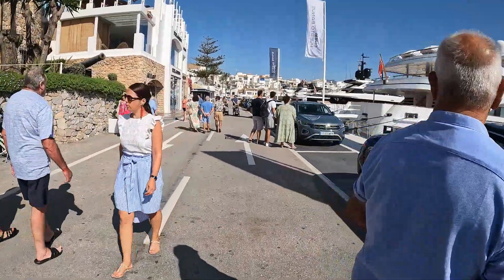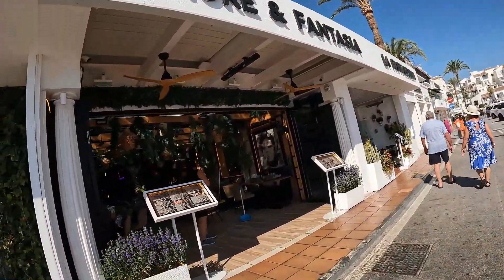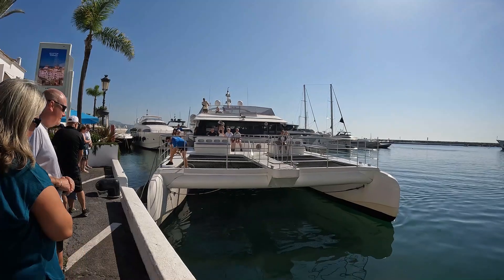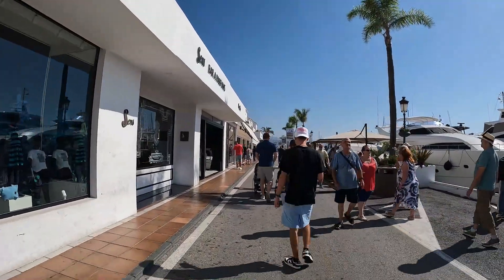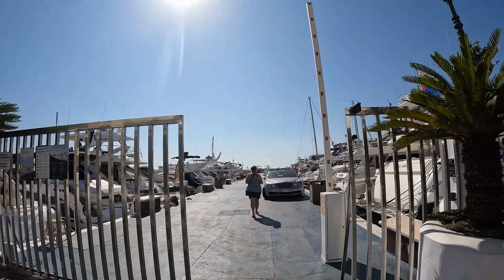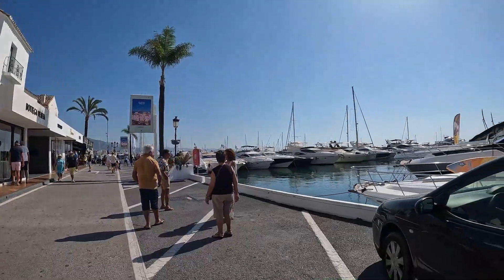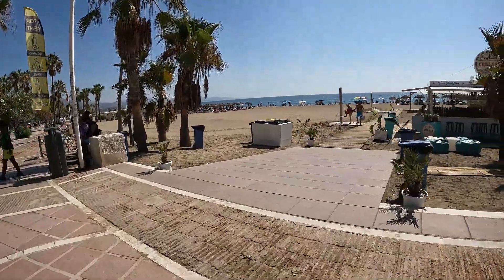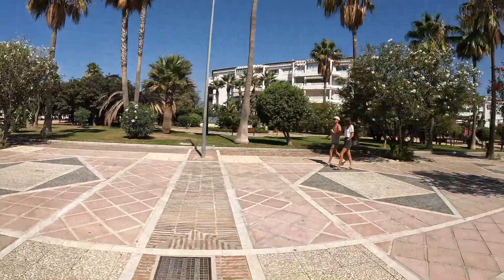Puerto Banus Marbella Spain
Join me for a walk in Puerto Banus 12 September 2024